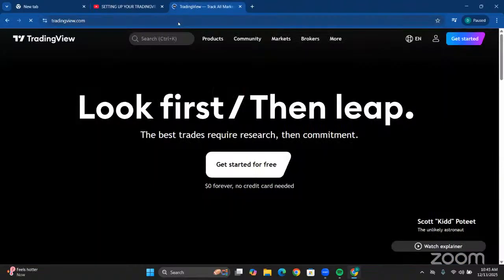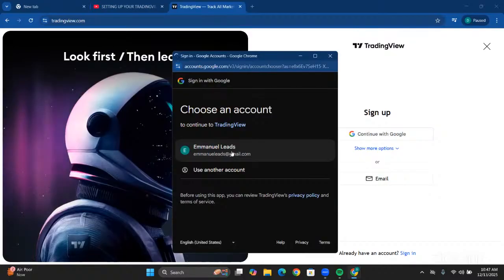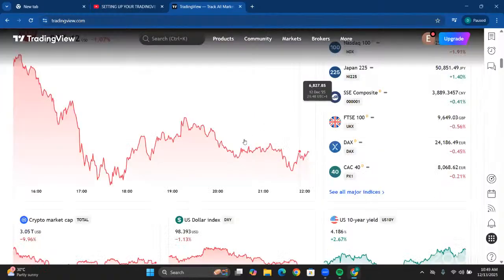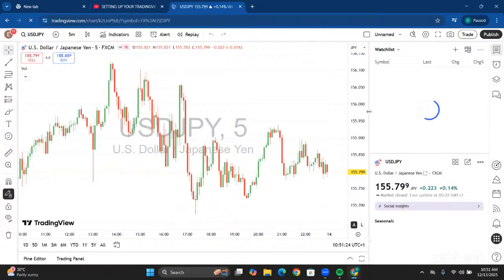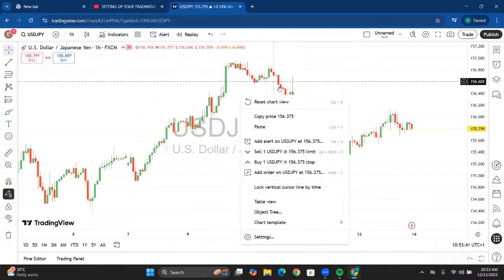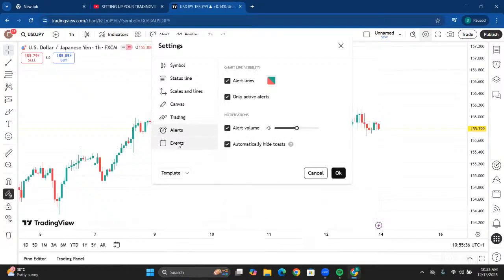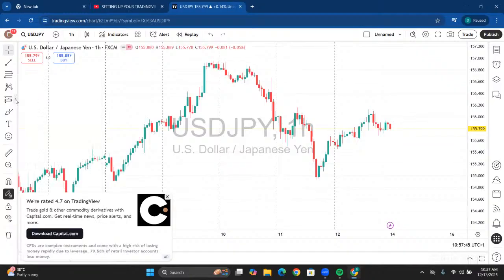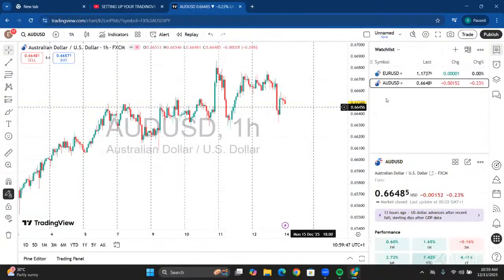New to Trading? How to Set Up TradingView the Right Way!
Are you new to trading and wondering how to get started on TradingView?

In this video, I walk you through a simple, step-by-step guide on how to set up your TradingView account as a beginner — no confusion, no technical stress.

TradingView is one of the most powerful tools used by professional traders worldwide, and getting your setup right from day one is very important for your trading journey.

🔹 What you’ll learn in this video:
• How to create a TradingView account
• Choosing the right options as a beginner
• Setting up your TradingView dashboard properly

This video is perfect for beginners, new traders, and anyone just starting out in forex or technical analysis.